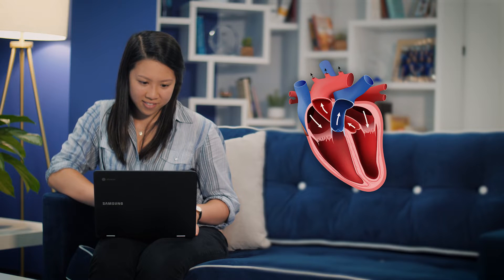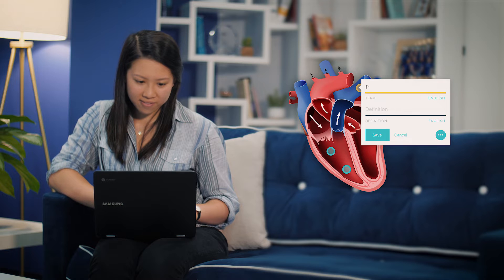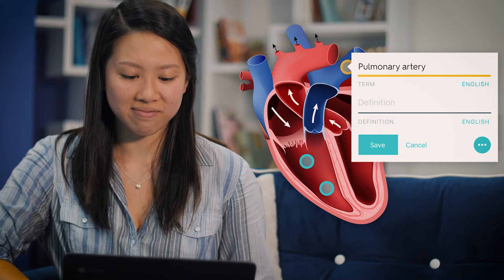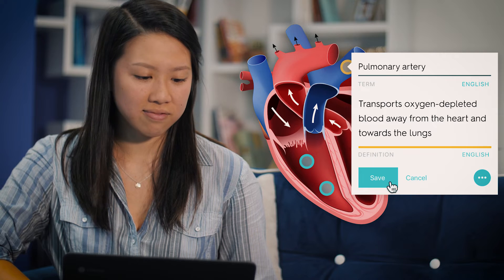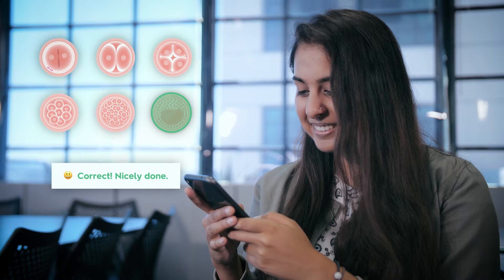Introducing Quizlet Diagrams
With Quizlet's interactive diagrams, it's easy to practice and master your visual-based material with engaging activities and games. See what you're learning in a whole new way! Discover diagrams on Quizlet today